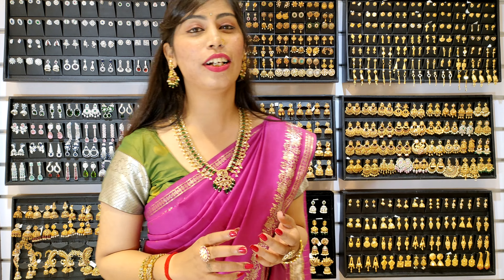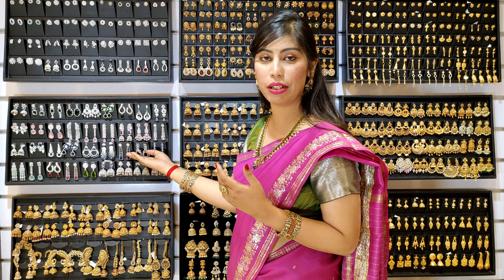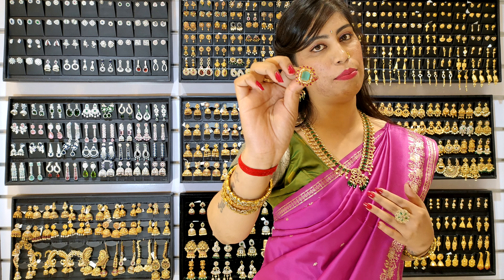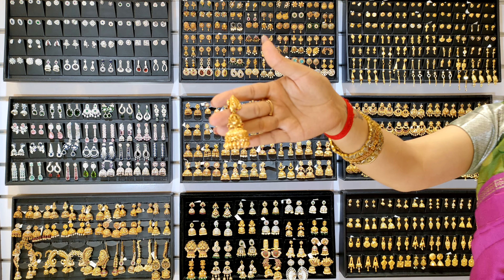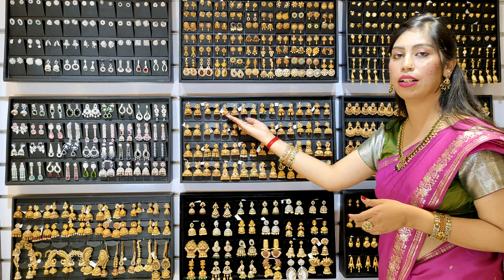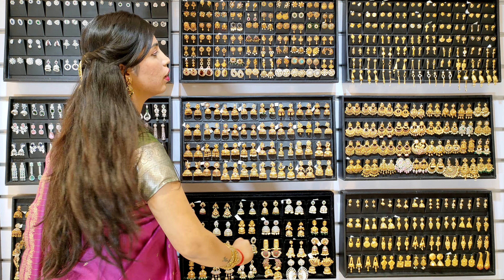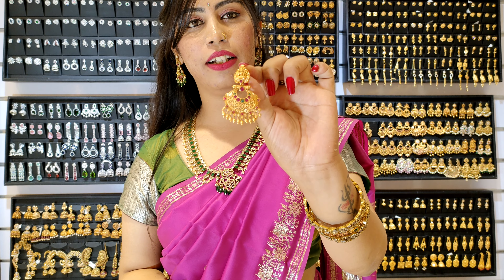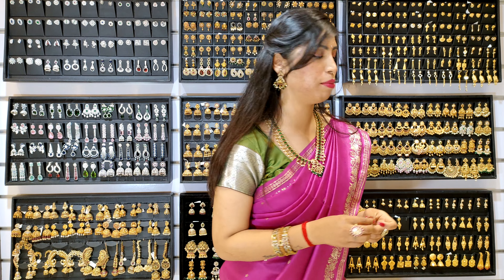EARRINGS COLLECTIONS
We are Geetha Imitation Jewellery Bangalore based online brand.

Our aim is to offer our customers the most exclusive and beautiful Imitation Jewellery at lower price than market.

Store Address: Geetha Imitation Jewellery, 93/1, Below Manyavar, Next to Lulu collection, Near Tulsi theatre, Marathahalli HAL main road, Bengaluru-560037, Karnataka

We accept orders on WhatsApp-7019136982

You can share us with snap shot of Jewellery item which we have posted online.

Shipping charges are free for all our products,

And Rs.50 Discount on every product if place multiple orders at a time for same address

360 Degree Unbox video is compulsory for claiming damage or missing item

Geetha Imitation Jewellery